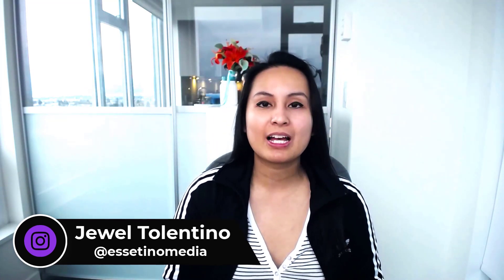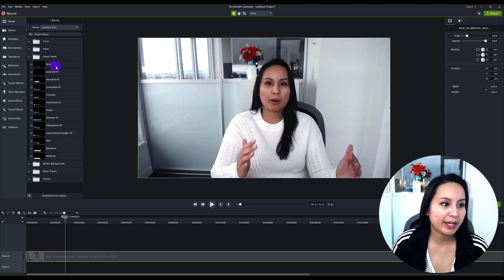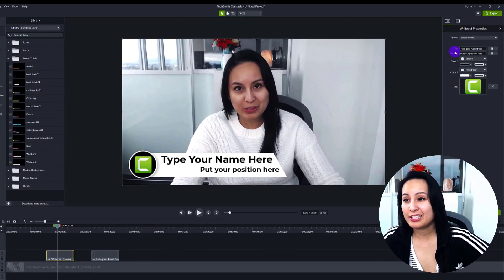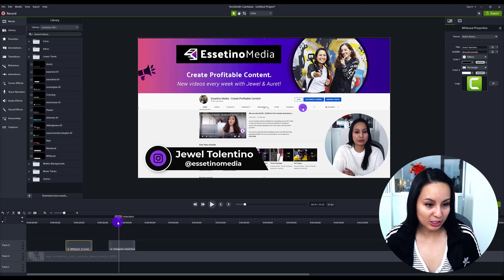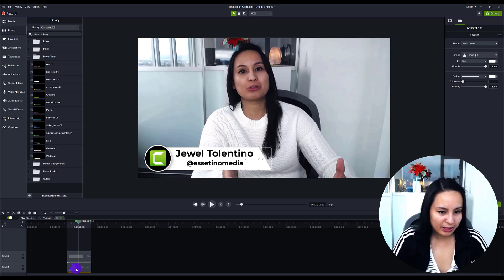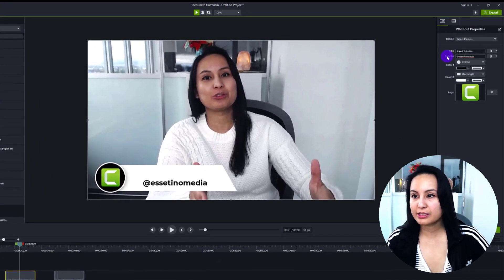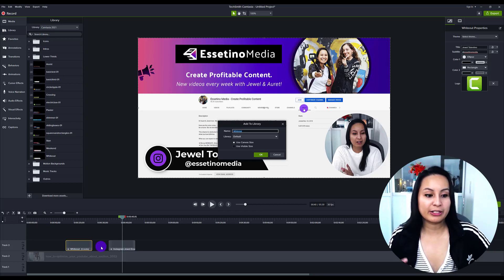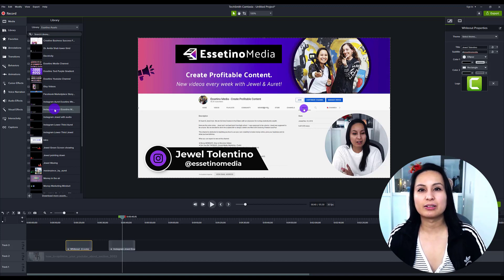Camtasia 2021 Tutorial - Customize Lower Thirds To Your Branding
Camtasia 2021 Tutorial // Here's how to customize the lower thirds from Camtasia's library to your own branding.

🎥 ➤ OUR FILMING GEAR:

✦ Cameras:

1. DSLR Camera: Canon M50

2. Webcam Camera: Logitech c930e

✦ Microphones:

1. USB Mic: Fifine Technology

2. Lapel Mic: PowerDeWise